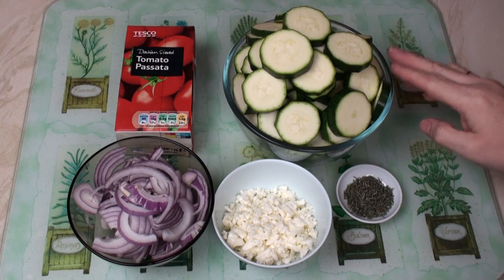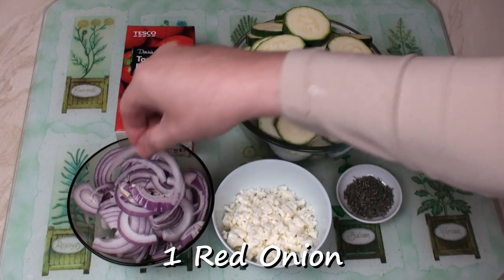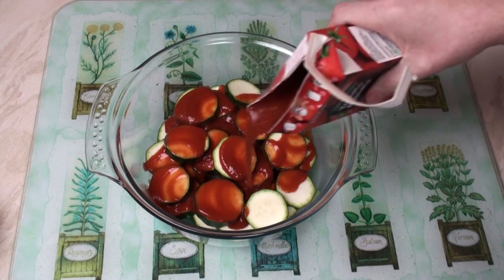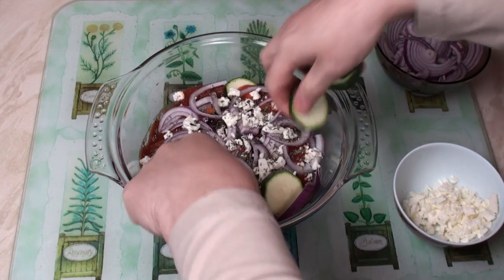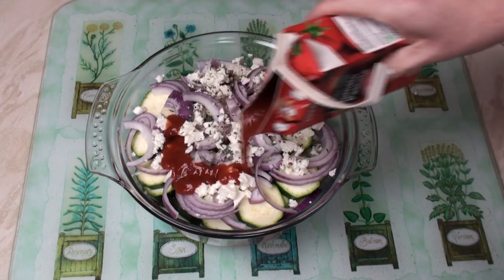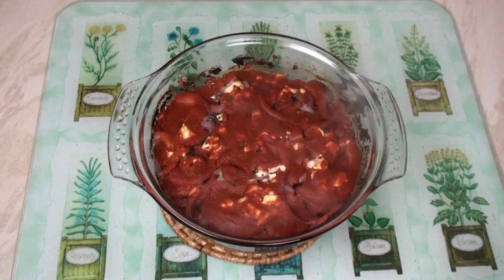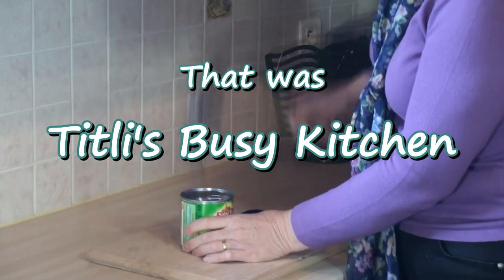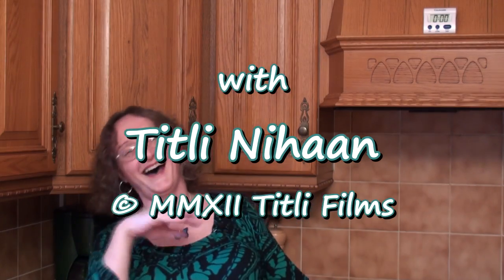Baked Courgette (Zucchini) with Feta Recipe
The herbs and feta cheese in this dish make it inexpensive, simple and full of flavour!  FACEBOOK